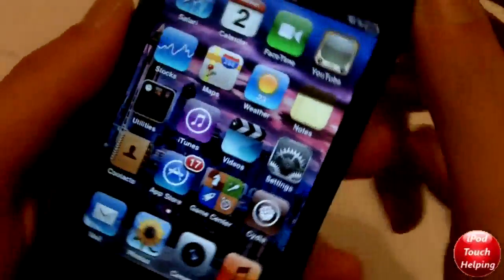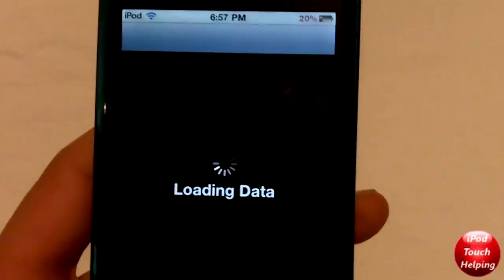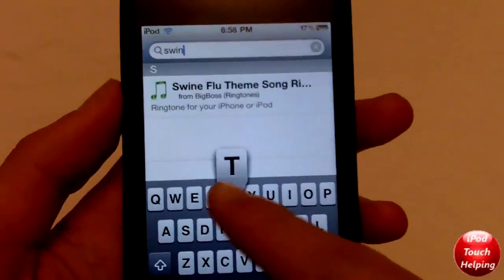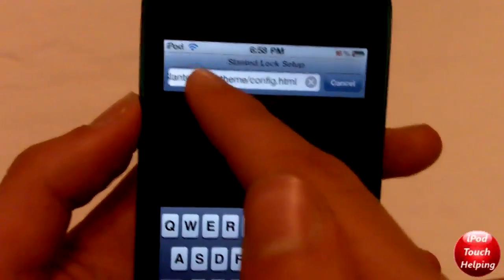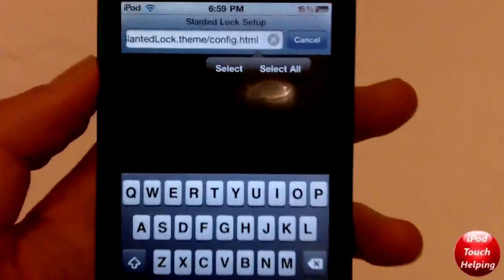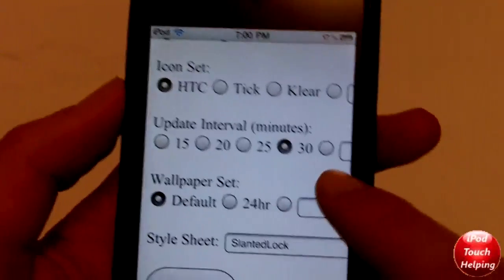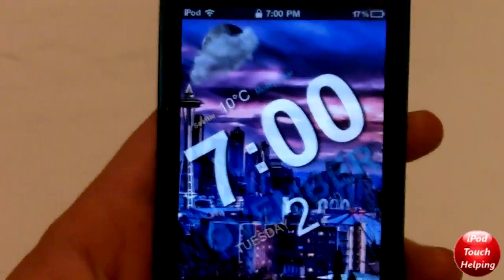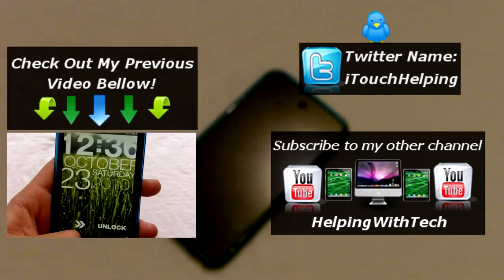Cool Weather Lockscreen for iPhone & iPod Touch - Slanted Lock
This is a really cool lockscreen created by the same person who created typophone 4. This lockscreen shows the weather where you live as long as you put in the correct Zip Code. Follow the steps in the video or this will not work and you must have an iphone 4 or iPod Touch 4g!

After you've downloaded everything from cydia make sure to open safari and go to:
File:///Library/Themes/SlantedLock.theme/config.html